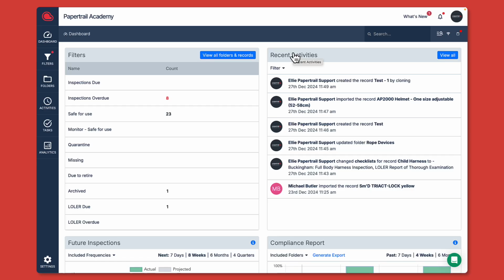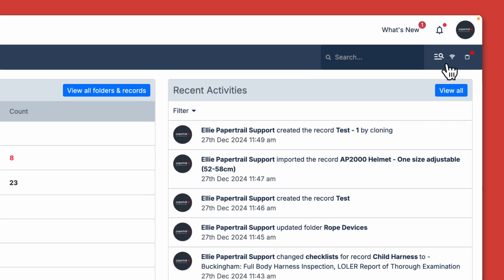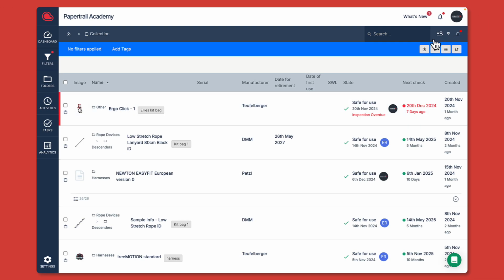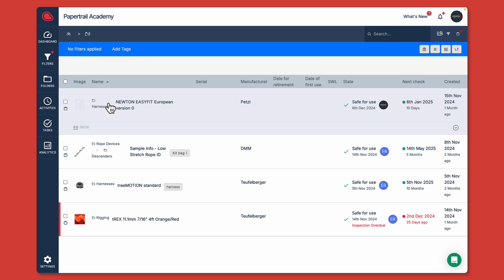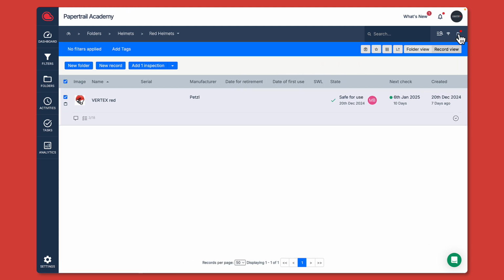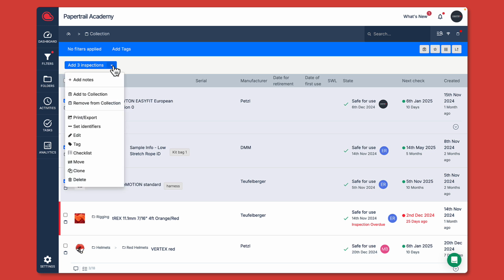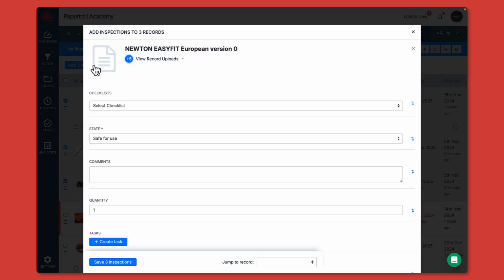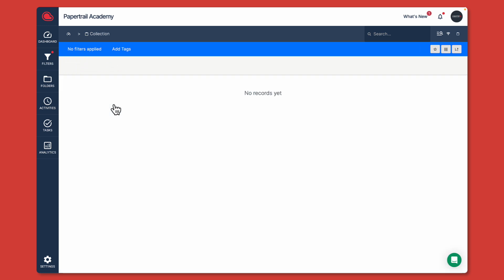📋 Using Collections to Group Records - Papertrail Academy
Learn how to Group Records in your asset management with Papertrail's Collections feature!

This tutorial guides you through the process of grouping related records, making it easier to perform actions on records in different folders? Collections has you covered.

🎥 What you'll learn in this video (with timestamps ⏰)

0:04 - Introduction to Collections and Where to Find them
0:25 - Add & Remove Records from Collections
1:00 - Performing Inspections & Actions on a Collection

Whether you're managing equipment in renewables 🌿⚡, adventure safety 🧗‍♂️, or energy and utilities ⚙️🔌, mastering Collections will enhance your record-keeping 📝 and inspection processes 🔎.

📈 Stay organised and efficient with Papertrail! 🎯